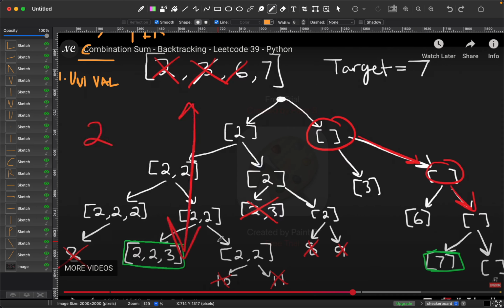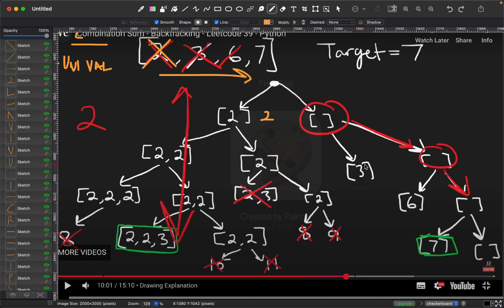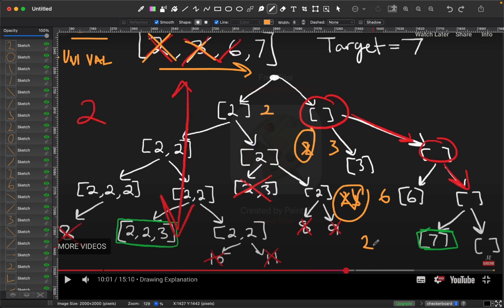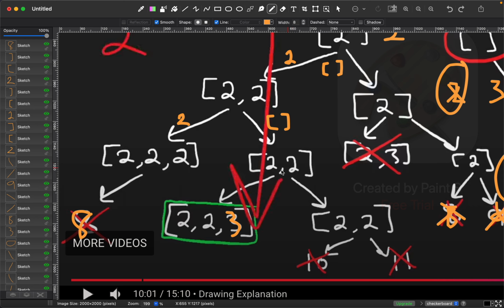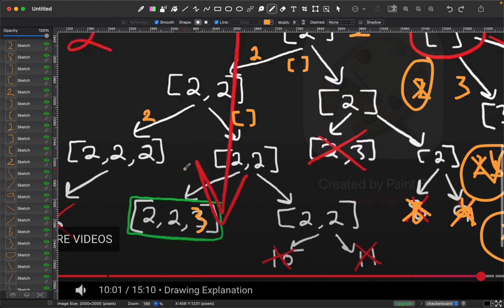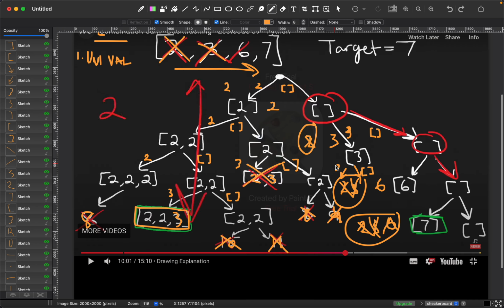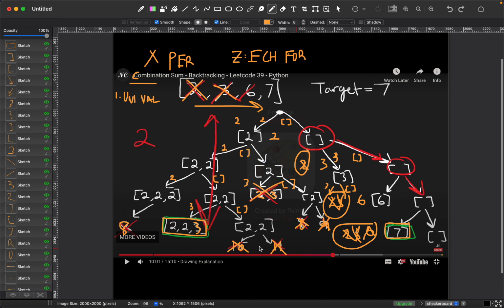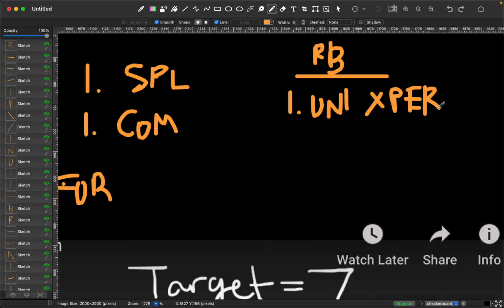Leetcode 39 Combination Sum